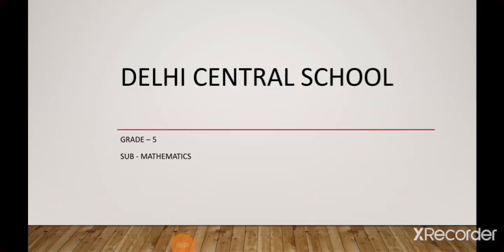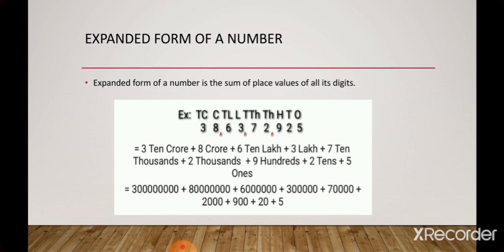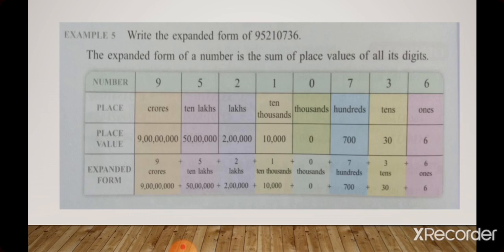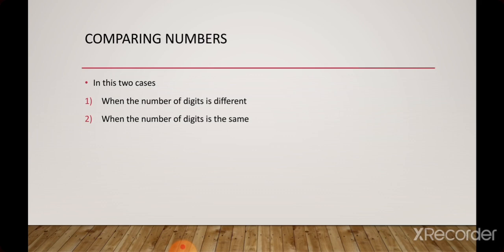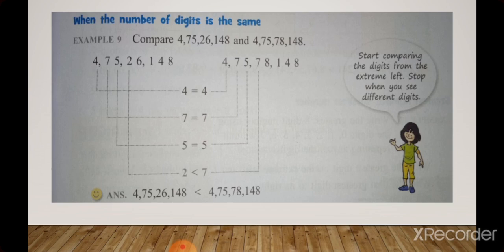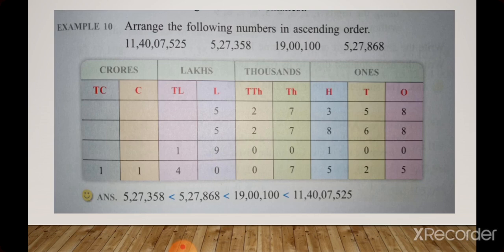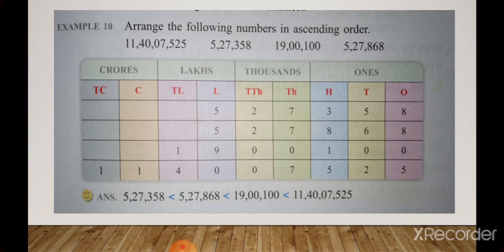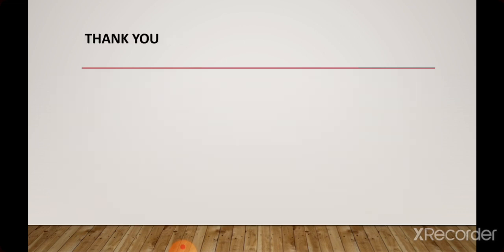Grade-5 Mathematics Lesson-02, 20.07.2020